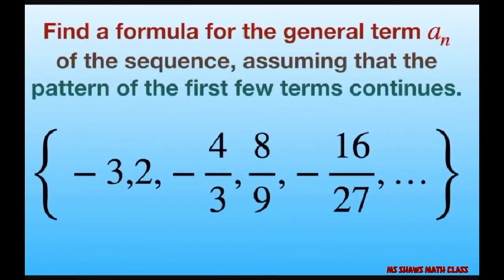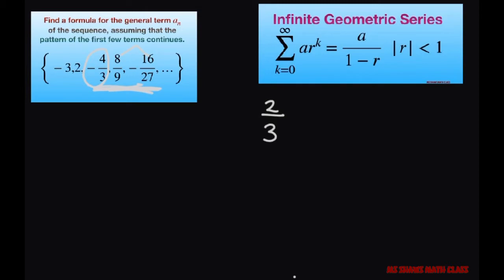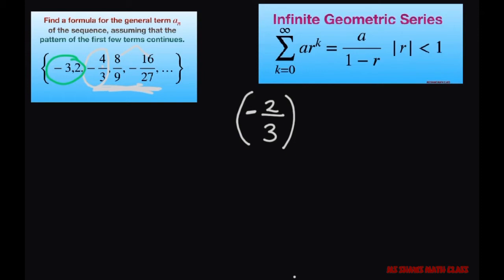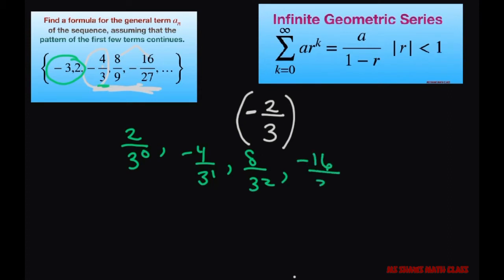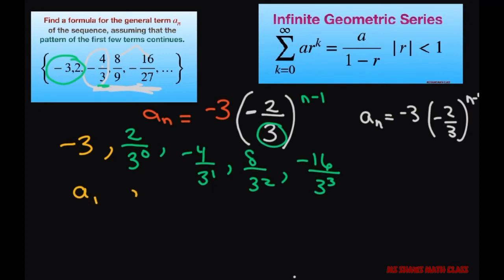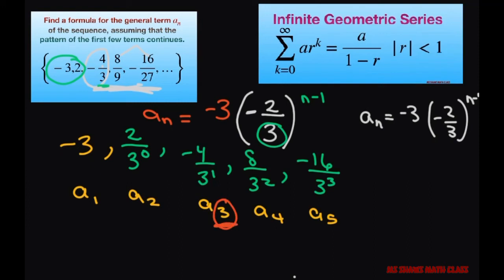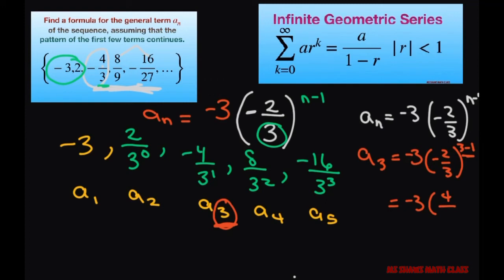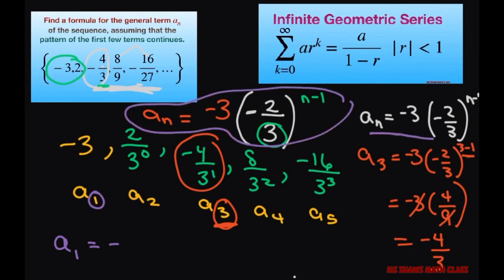Find a formula for a_n of sequence {-3, 2, -4/3, 8/9, -16, 27}